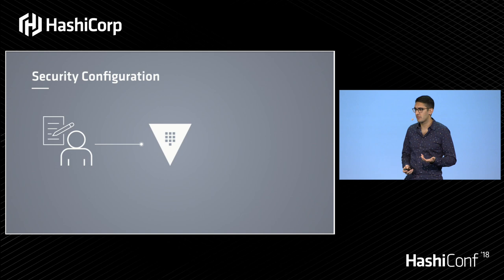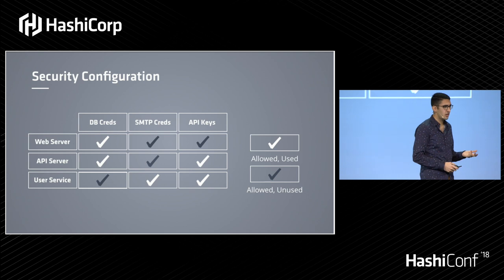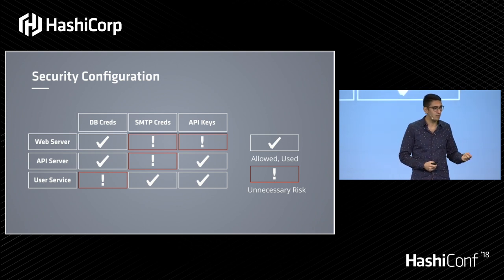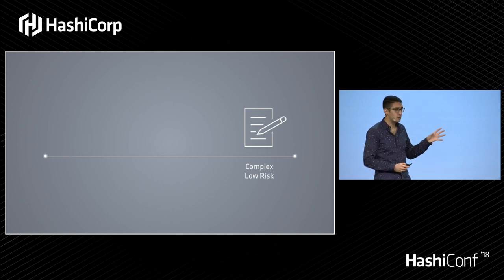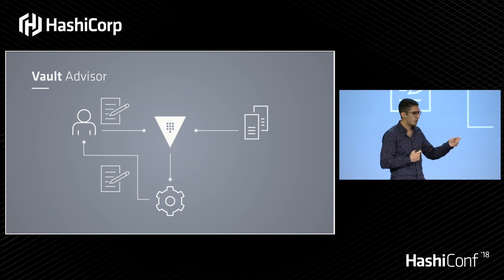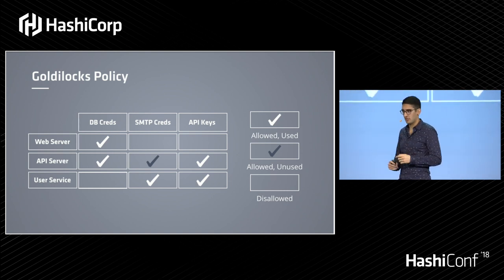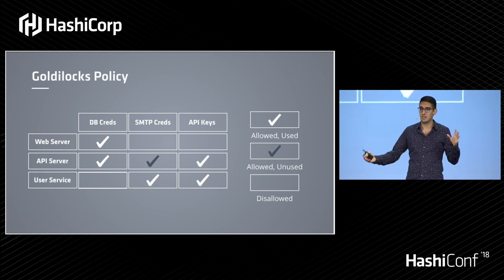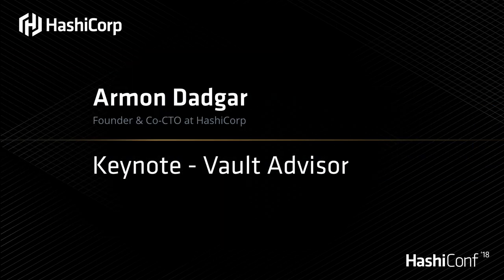Keynote: Vault Advisor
HashiCorp co-founder and CTO Armon Dadgar previews a new utility for Vault currently in development called Vault Advisor. --